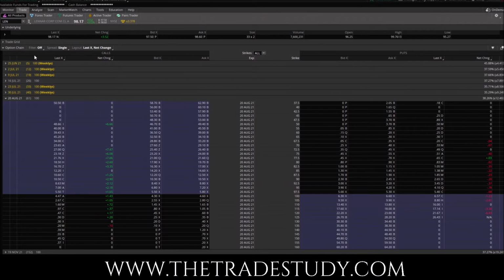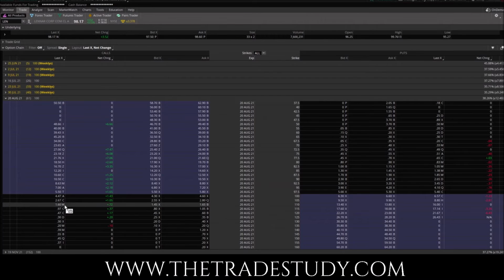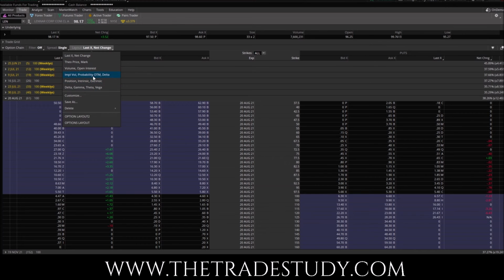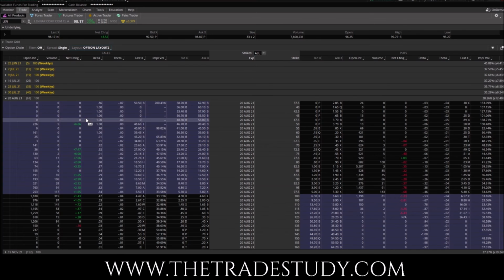LAST TRADE AND WHY IT MATTERS - OPTIONS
The last trade is an important price to note when trading options.  The last trade is the price at which the last matched trade between a buyer and a seller occurred for any given asset.  The last trade can give you an idea of how to measure the spread between the bid price and ask price.  In other words it can help make sure you're getting a reasonable deal in the options market by not overpaying for an option contract.  The last trade can usually be found on any brokerage account, in this example I display it on the thinkorswim platform provided by TD Amertirade.